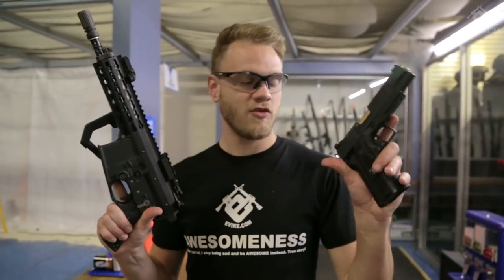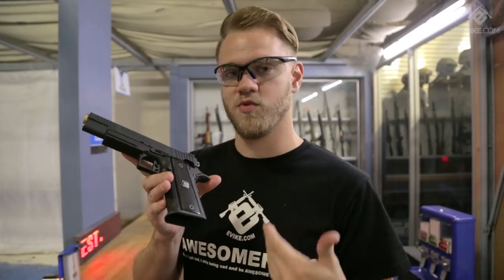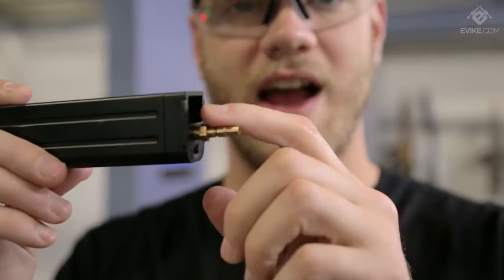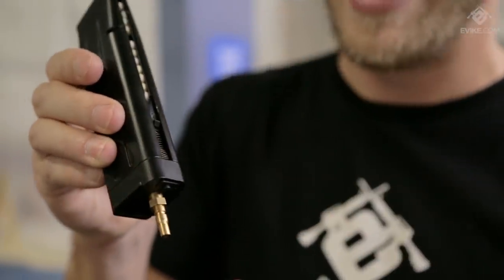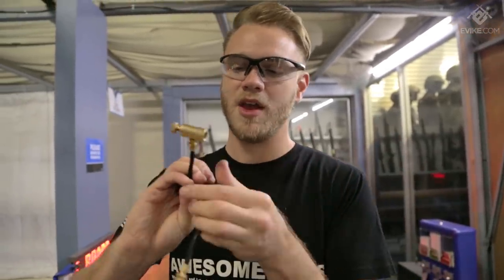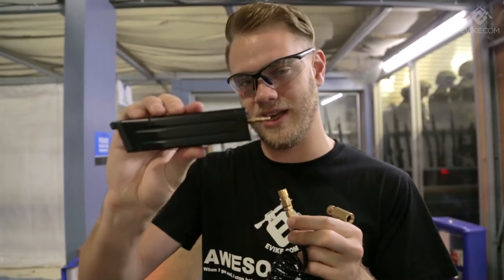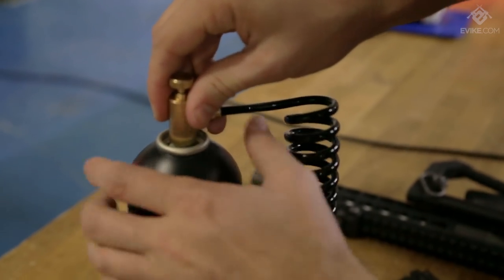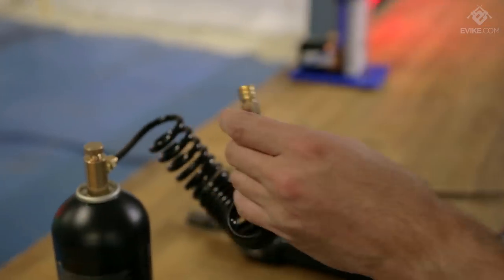Perfect Airsoft Adapter Set for Green Gas Canisters - Airsoft Evike.com